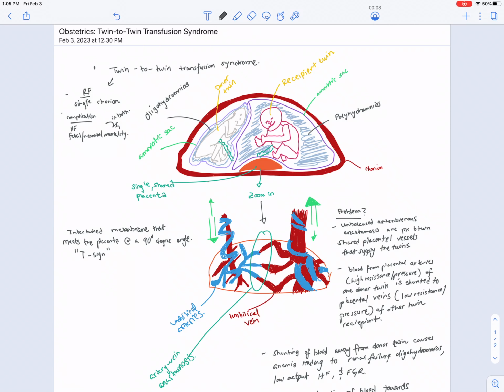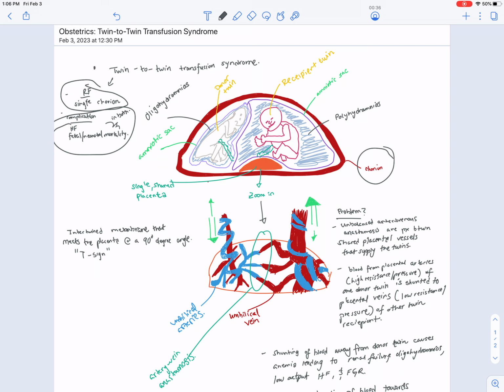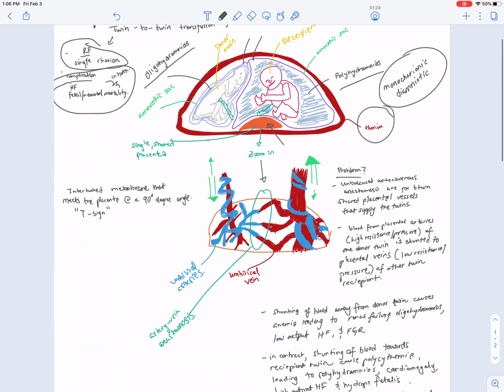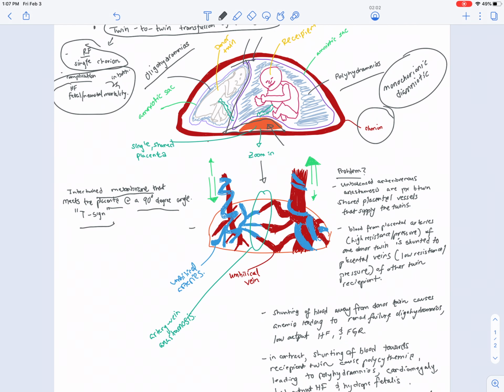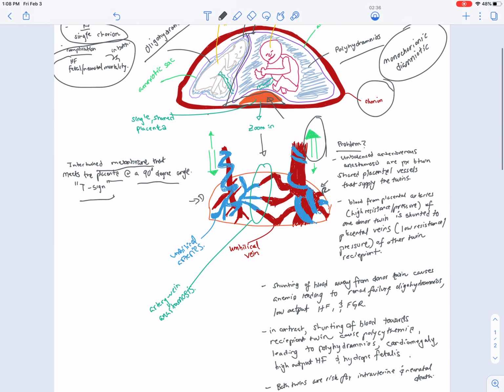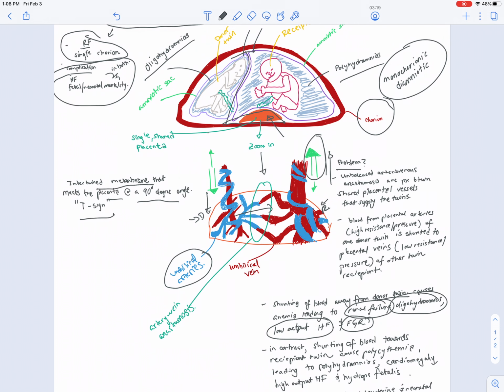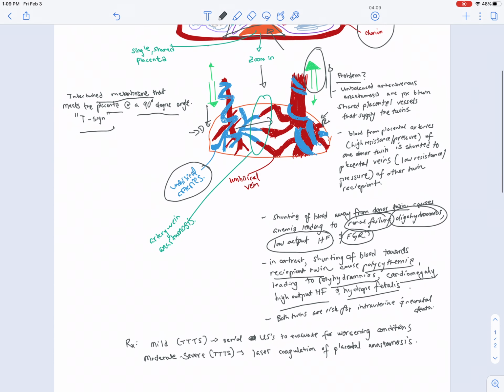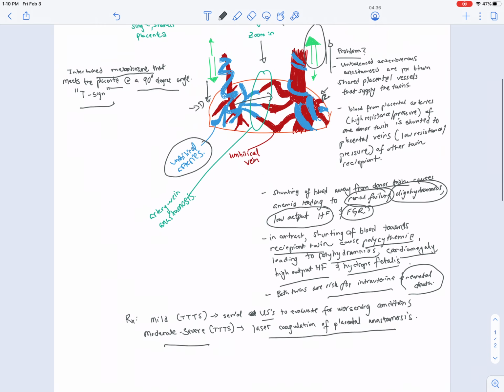Twin-to-Twin Transfusion Syndrome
Management and Treatment of Twin to Twin Transfusion Syndrome